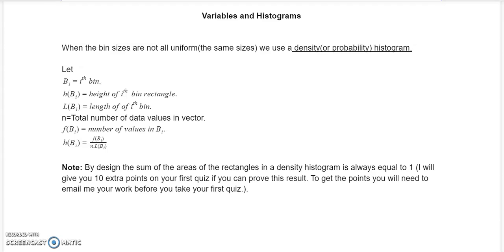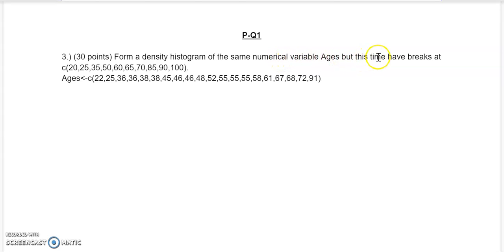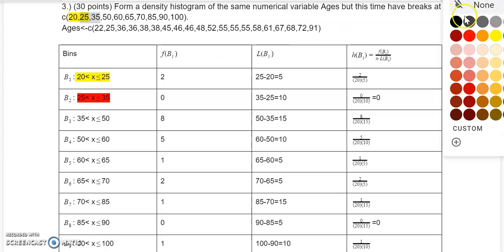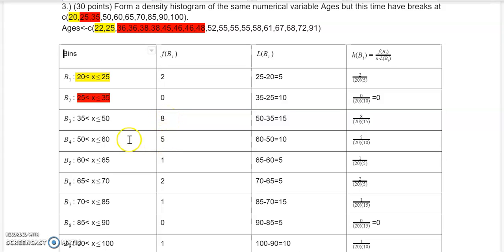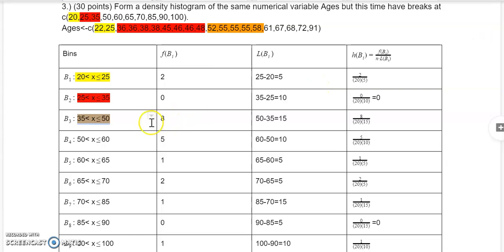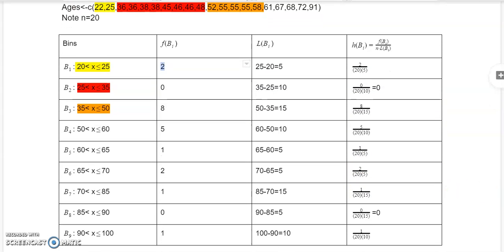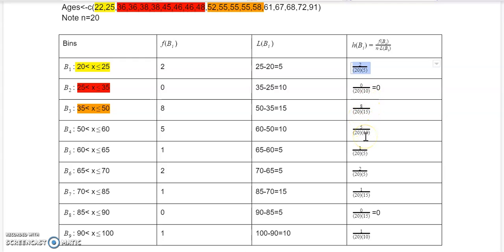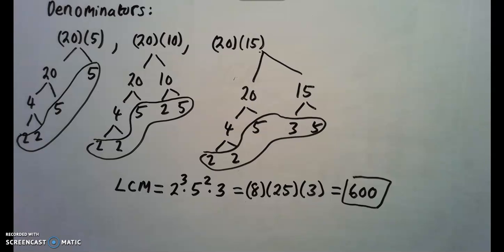Density_Histograms_P-Q1_P3_Part_1_Math_115